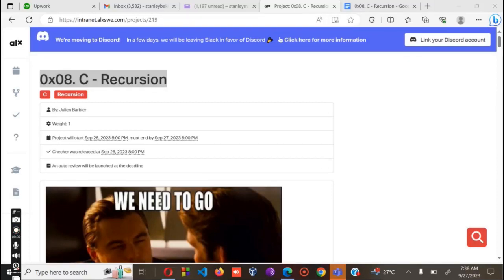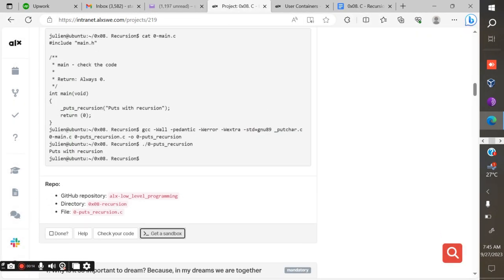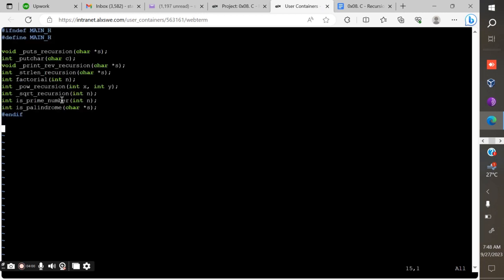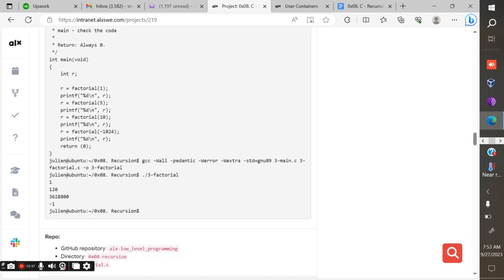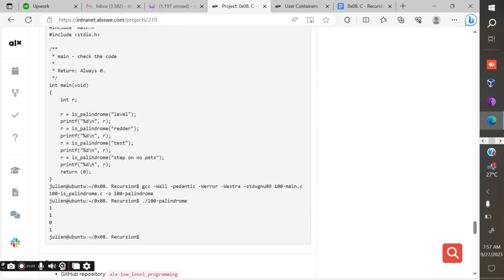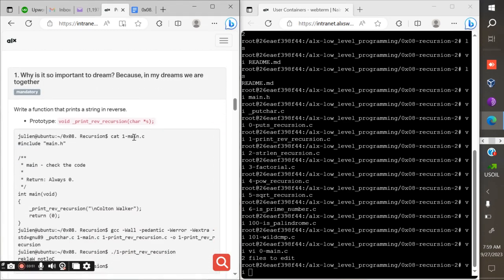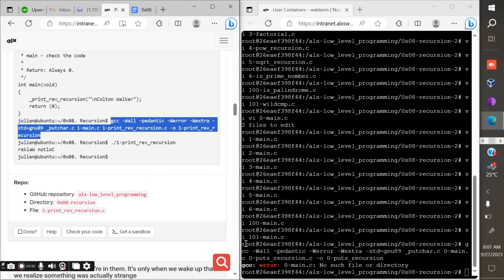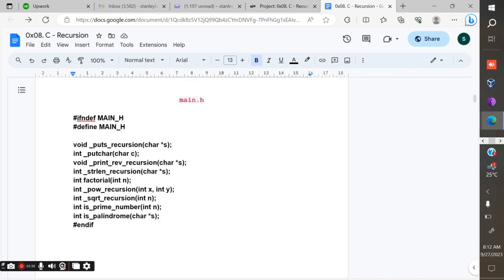0x08. C - Recursion - 200% Complete | Step by step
0x08. C - Recursion - 200% Complete | Step by step

One Love!!!💯